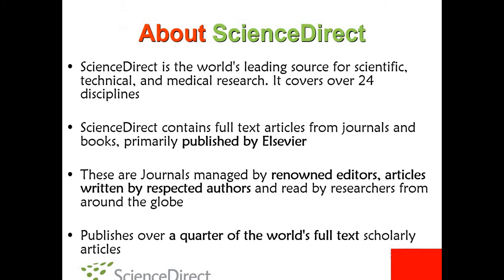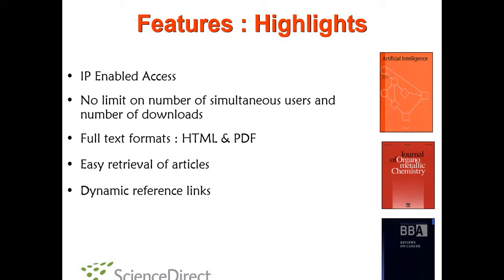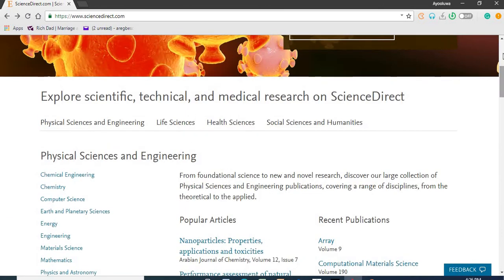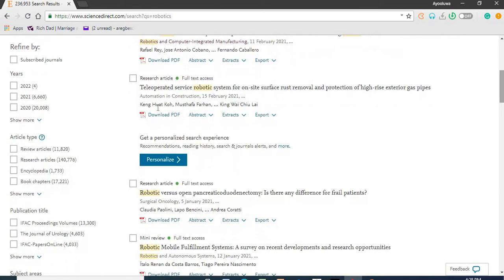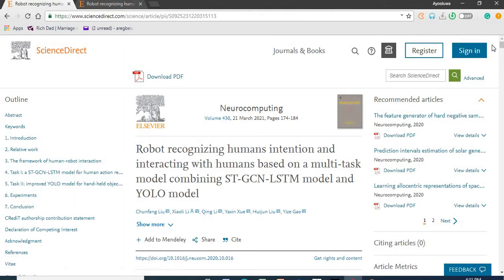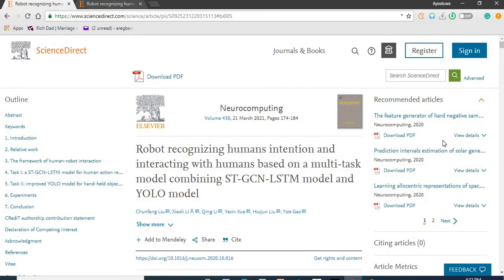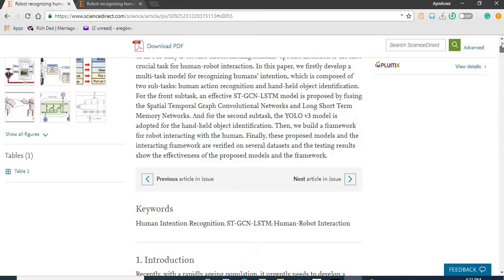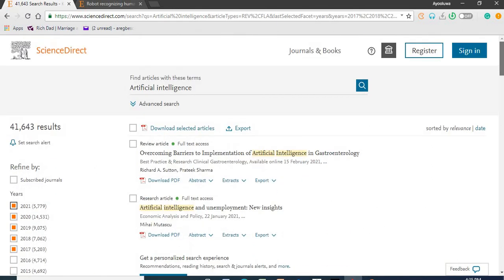Using ScienceDirect Effectively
This video demonstrates how to effectively search for journal articles on ScienceDirect. ScienceDirect is the world's leading source for scientific, technical, and medical research. It covers over 24 disciplines.